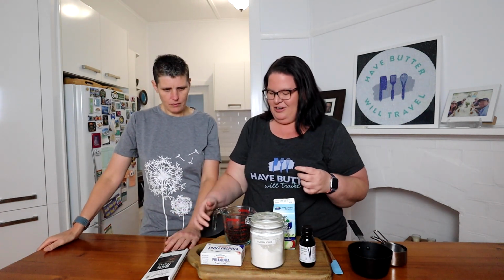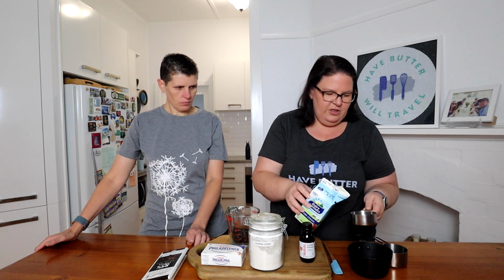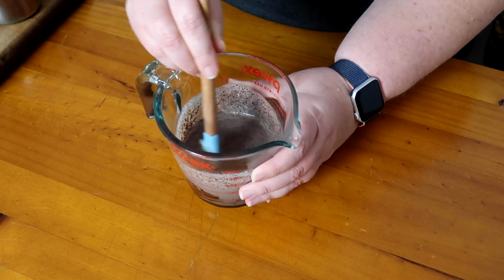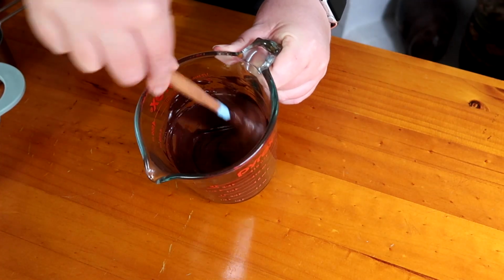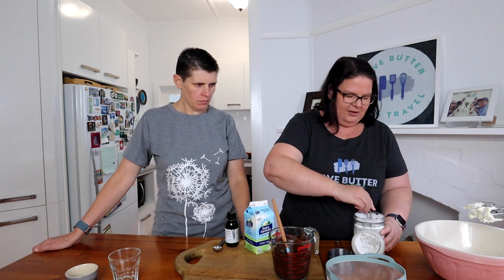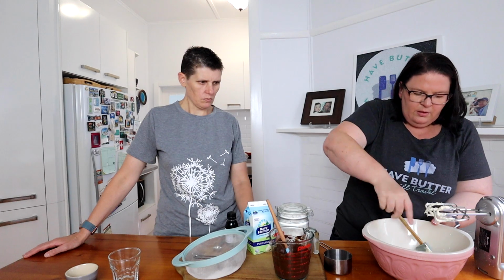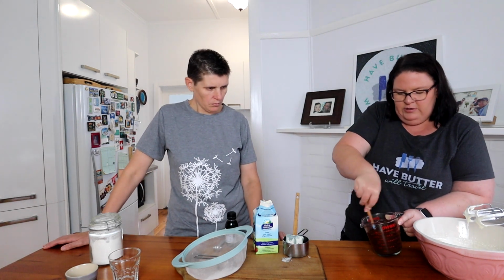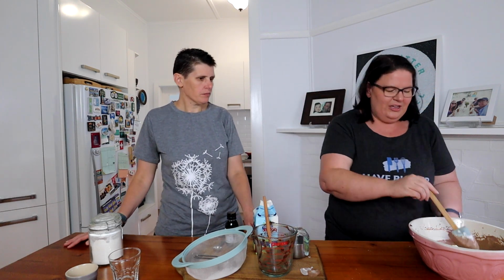Keto Chocolate Mousse - perfect keto-friendly chocolate dessert!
You are going to want to make this keto chocolate mousse ASAP, so grab the full recipe